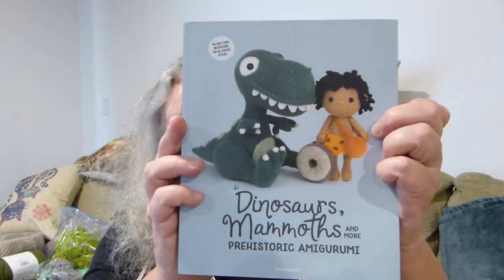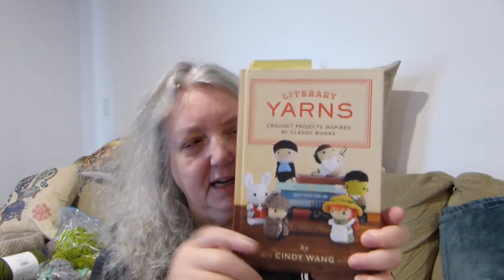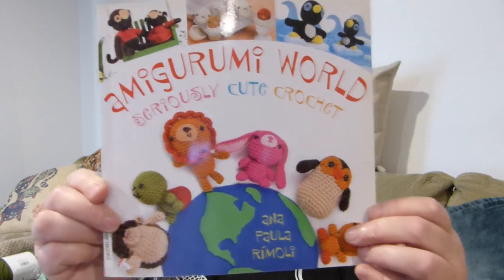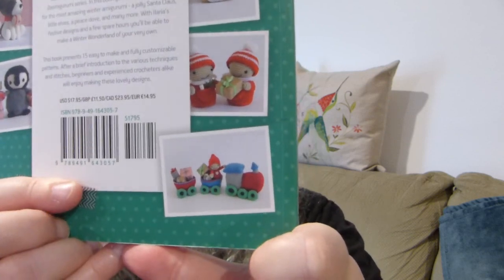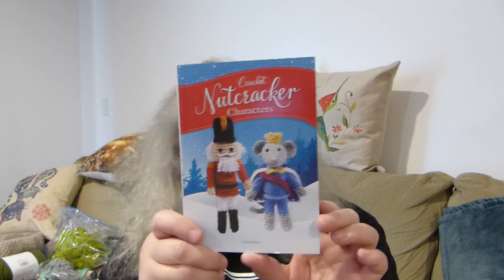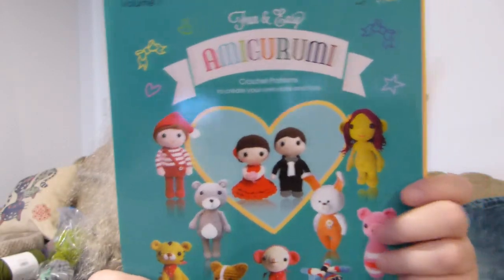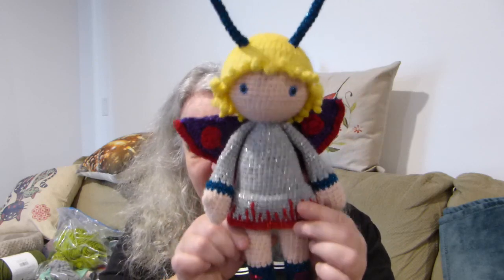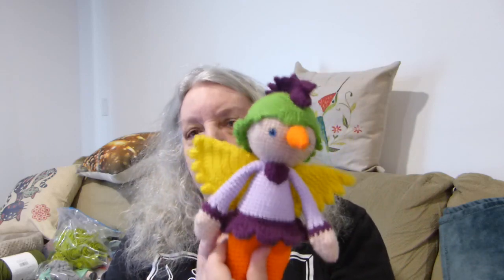amigurumibooktag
This is my book collection.  Sadly I haven't made many of them...yet!

Butterfly Valentina

Bird of Paradise Pablo